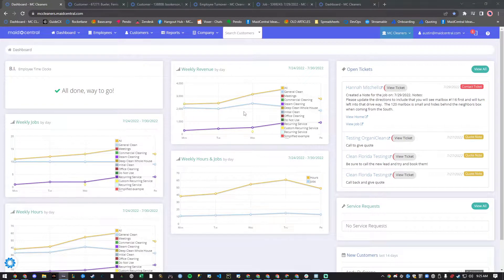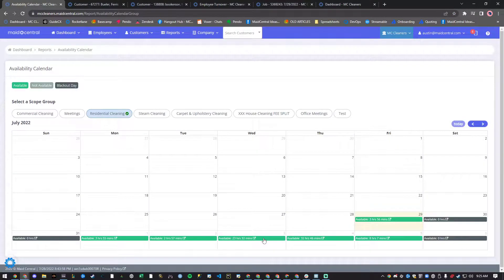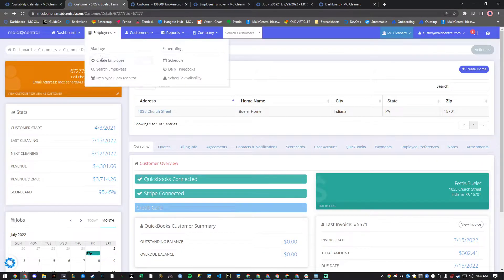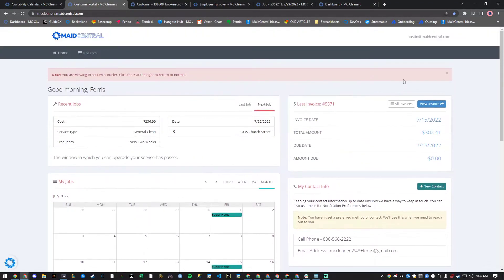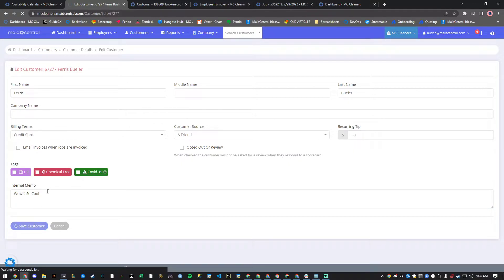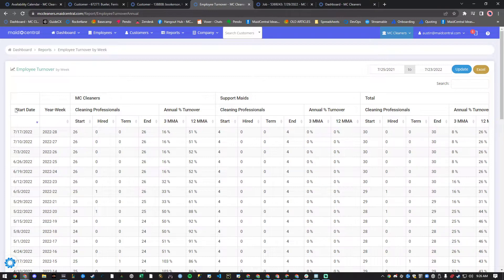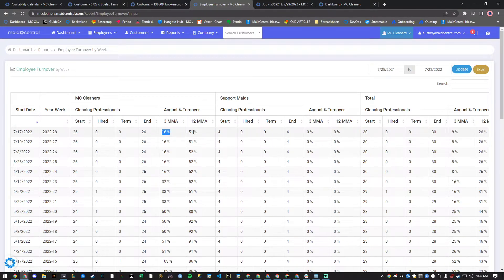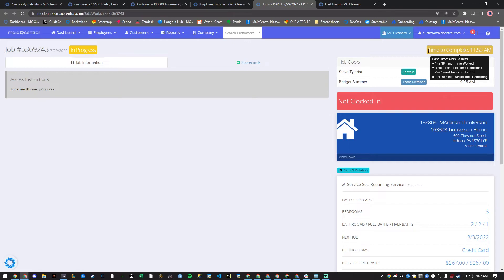MaidCentral Build Guide: July 29th, 2022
Get up to date on all the newest features MaidCentral has to offer!

MaidCentral is always listening to our users and improving to provide feature enhancements.  On the evening of Thursday July 28, 2022 we completed a build that brought us the following new features:

Use your Availability Calendar from the Employees tab and the new Tool Tips to understand how the Efficiency Hours are calculated for each scheduled employee. We even show you how your trainees are being counted using your Trainee Position Factor Settings.

To keep your customers in the know when adding their credit card via the Customer Portal we've updated the verbiage to the following: "By adding a Credit Card, you are authorizing (Your Company) to process payments for services automatically"

Check out the updates to your Employee Turnover by Week Report. Feature updates allow for you to easily keep a pulse on your employee turnover after closing out the week in MC. We added a start date column, Year, and Week column, also allowing you to easily compare your 3-month moving average vs your 12-month moving average. Your most recent week has been moved to the top to best stay up to date.

Displayed in the upper right-hand corner of your technicians' job worksheets, the Time to Complete feature has been enhanced with a new Tooltip displaying calculations on how that Time to Complete is calculated.

Get your free demo of the software now.